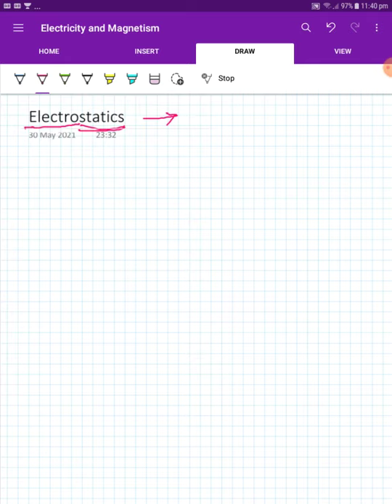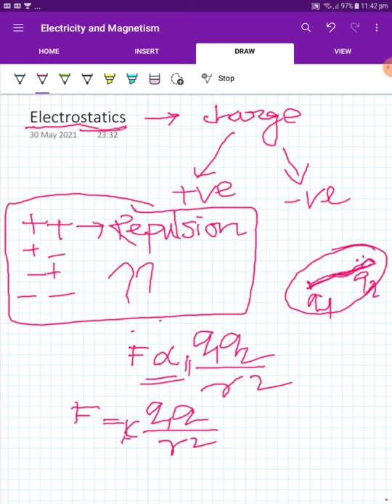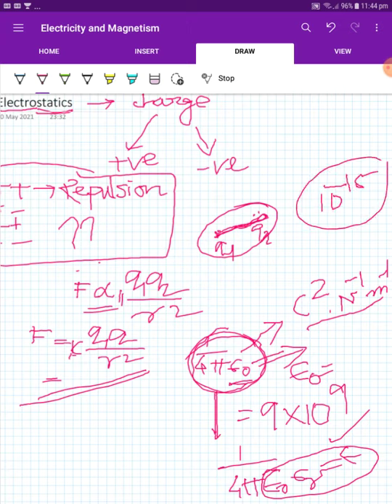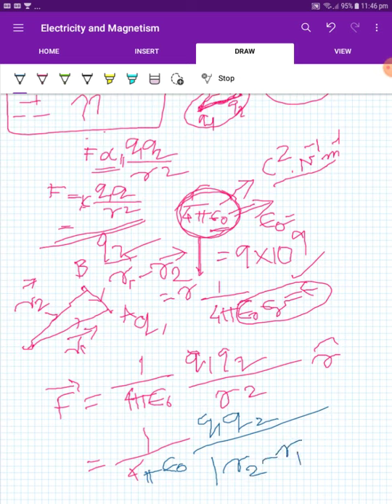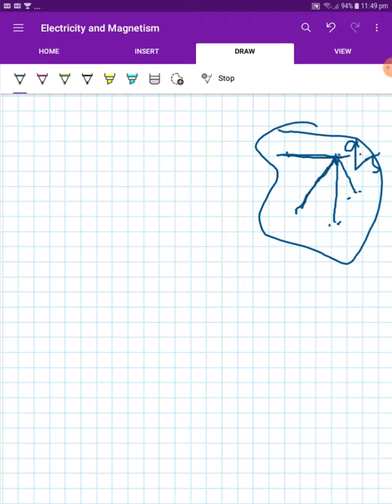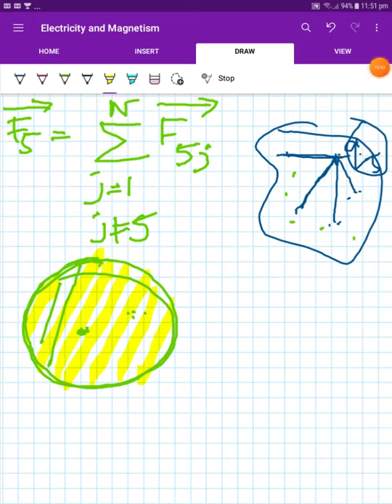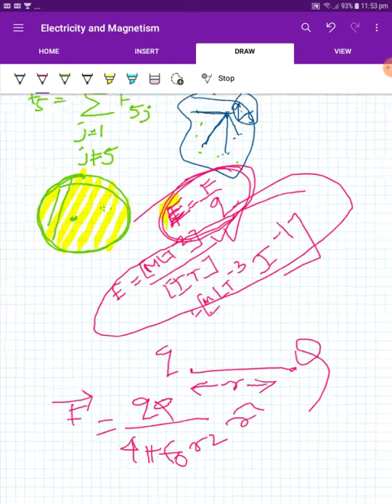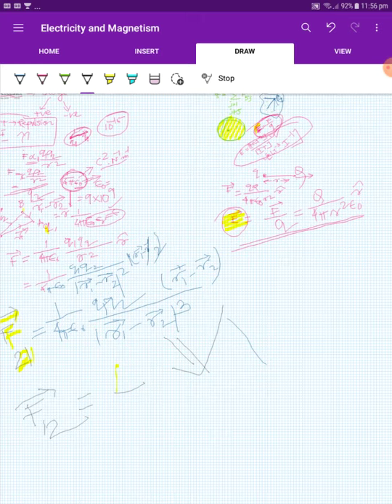।।Electricity and magnetism।Electrostatics introduction।Bsc 2nd semester। ।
Coulombs law and basic introduction